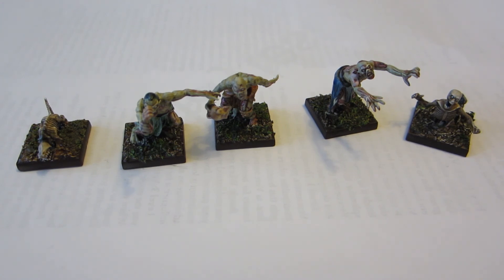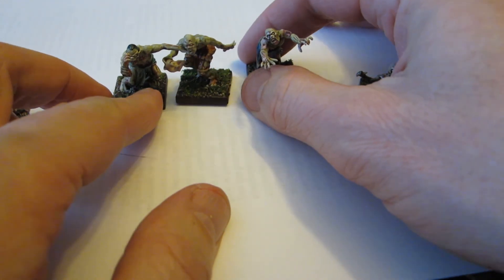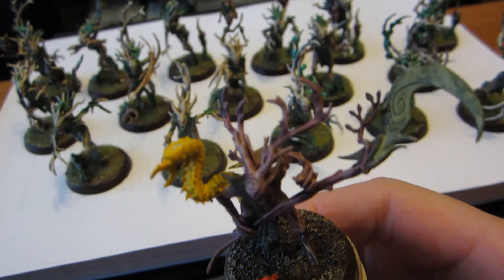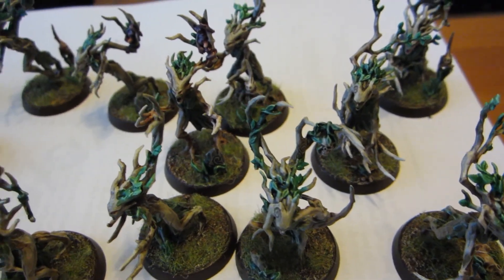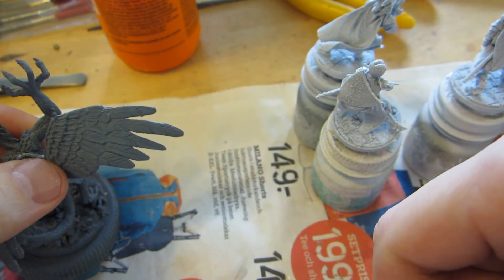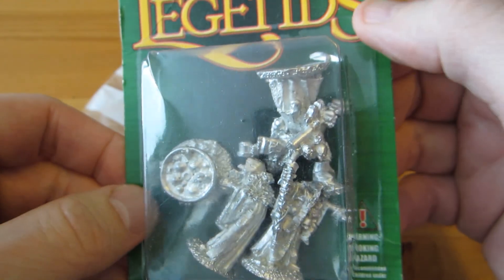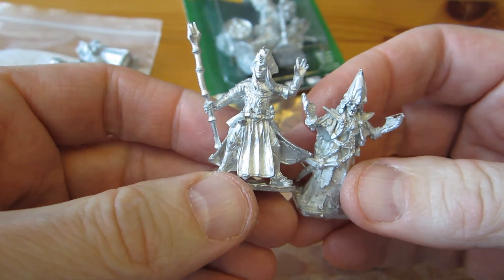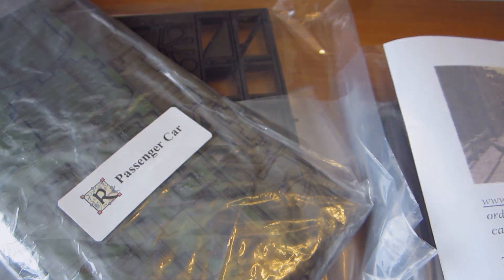Monday Miniatures Ramble #72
Zombies. The first minis shown are Zombies, not Ghouls. My mind must have been wandering...